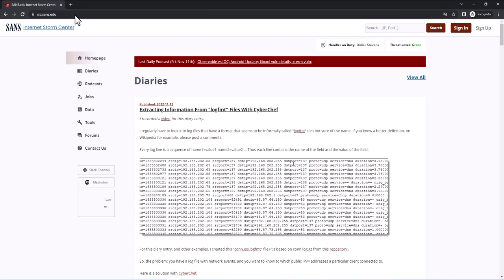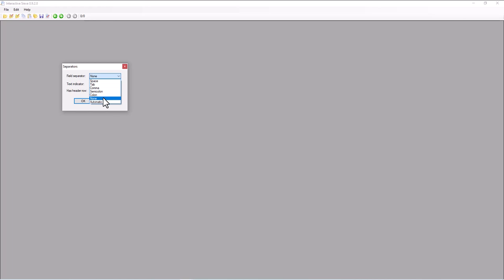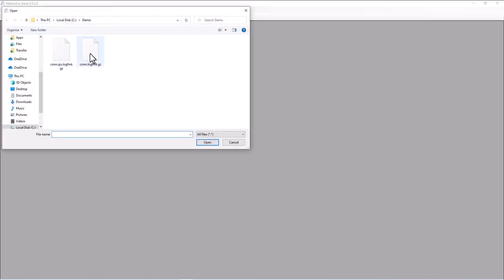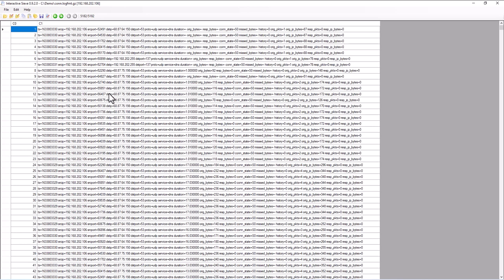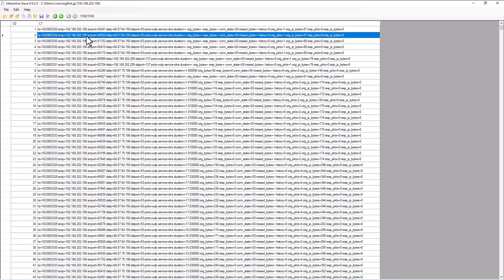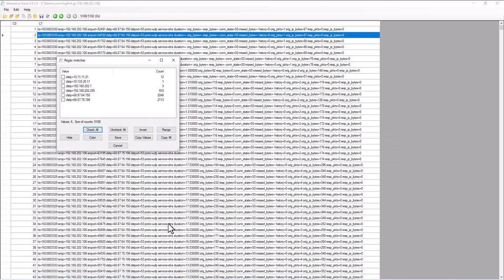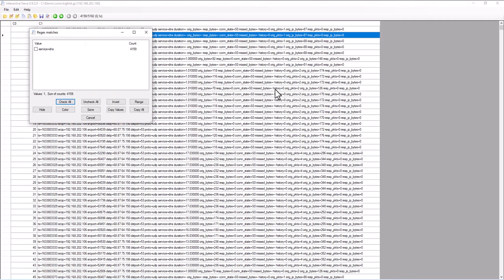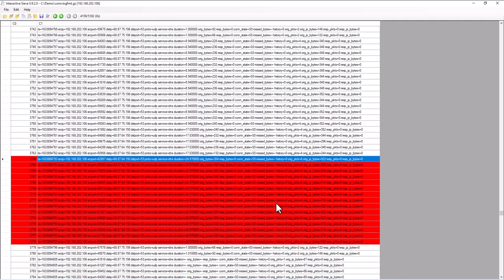Extracting Information From "logfmt" Files With InteractiveSieve